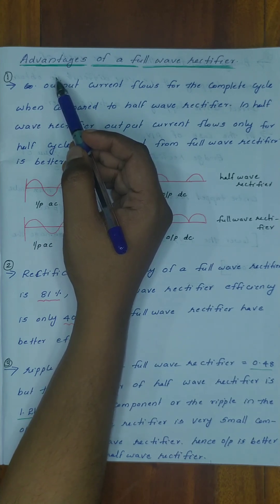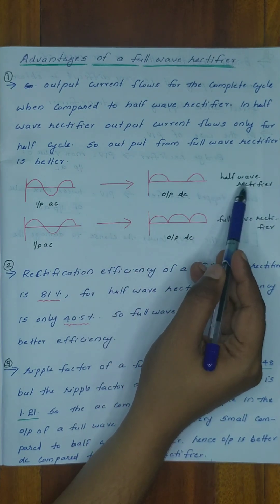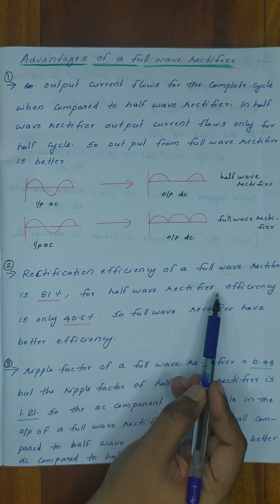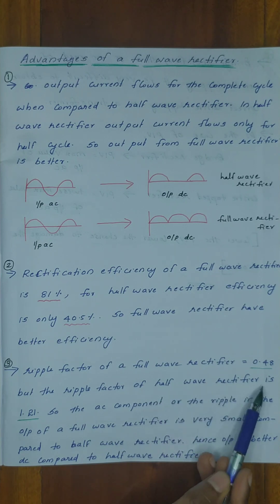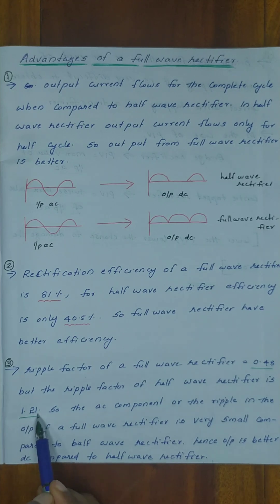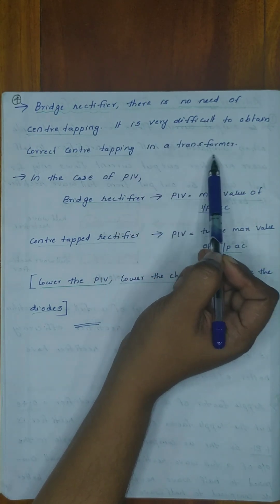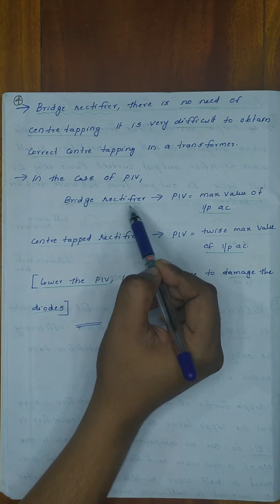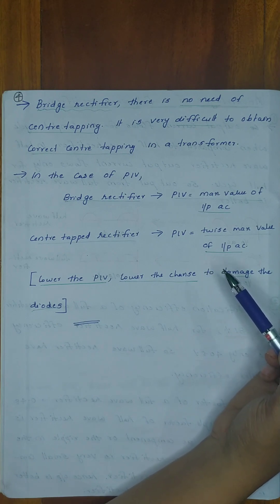Advantages of a full wave rectifier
II nd Semester complementary physics/ Chapter IV- Basic Electronics/ Calicut University